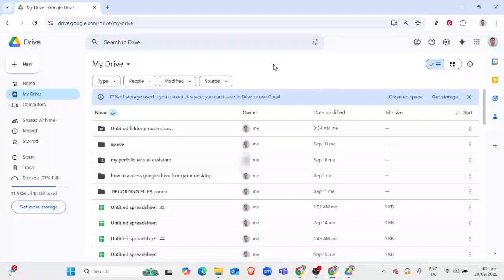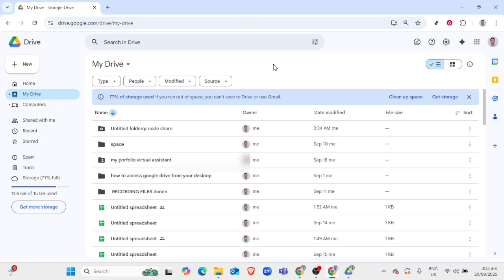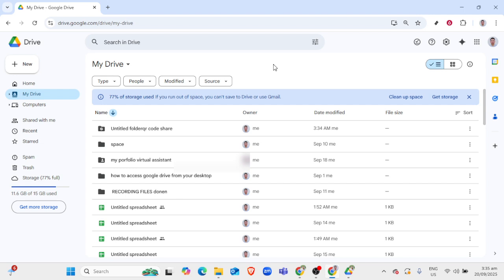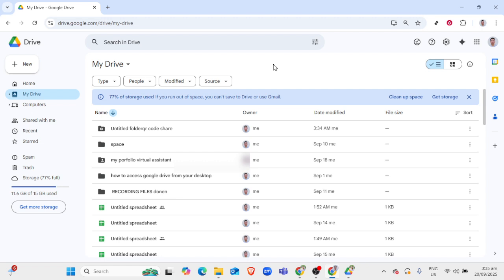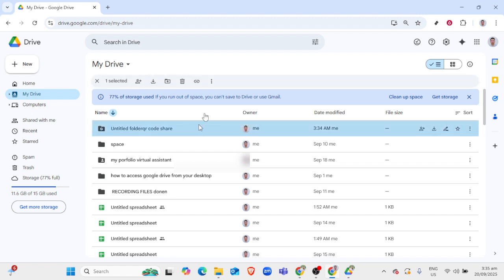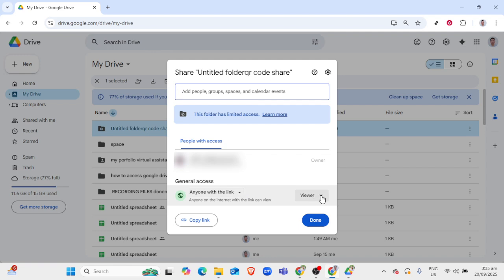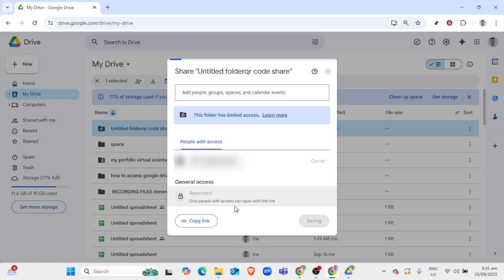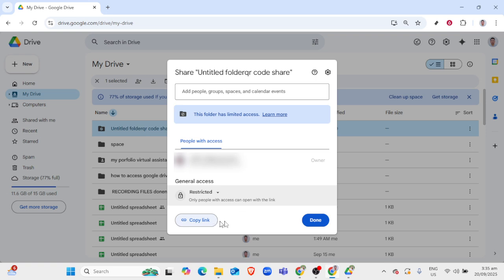How to Lock Google Drive Folder [2025 Guide]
In today's video we cover: lock Google Drive folder, secure Google Drive, Google Drive tips, protect Drive files, Google Drive security, lock Drive folder, folder encryption, Google Drive privacy, file security tips, Google Drive tutorial, how to secure Drive, folder protection methods, Google Drive settings, lock files online, private Drive folder, data protection guide, cloud storage security, Google Drive hacks, secure file storage